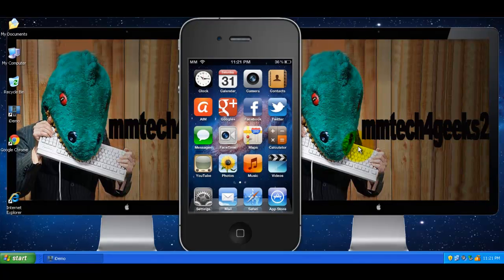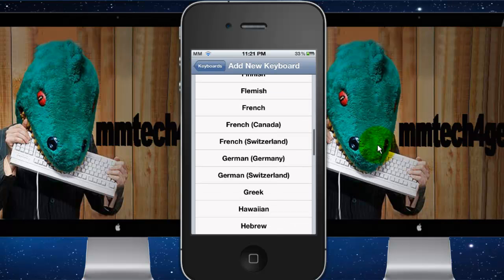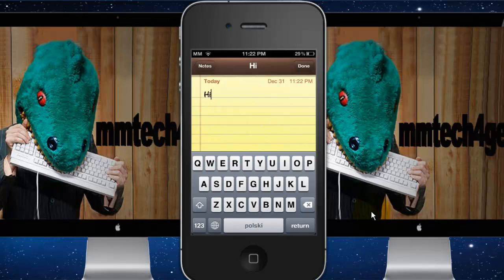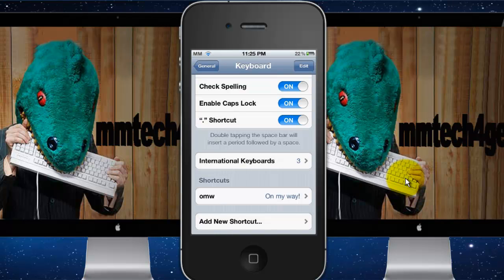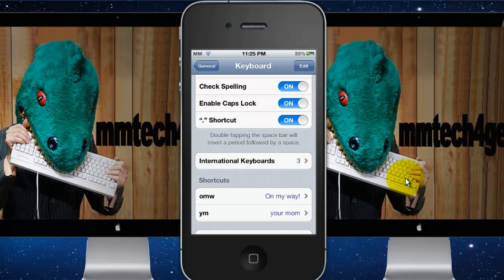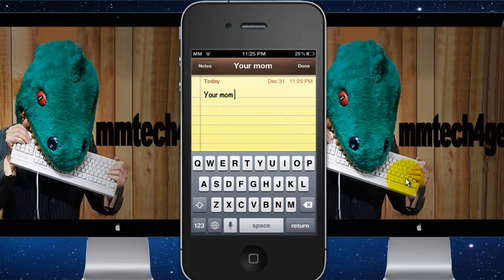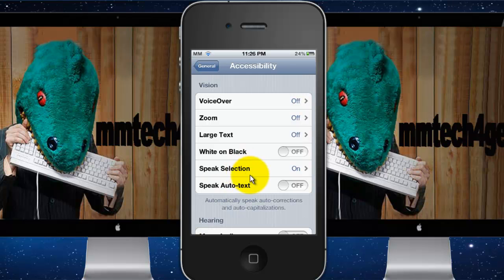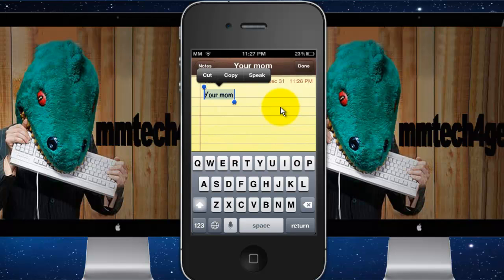Cool iOS 5 Tips or Tricks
Emoji (Emotions Keyboard)
Keyboard Shortcuts
Text to Speech Dictator